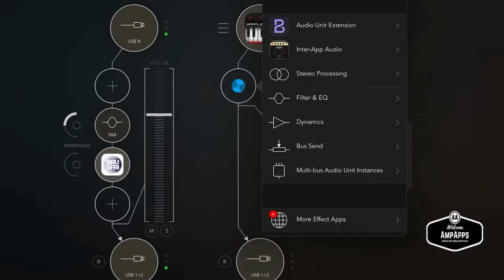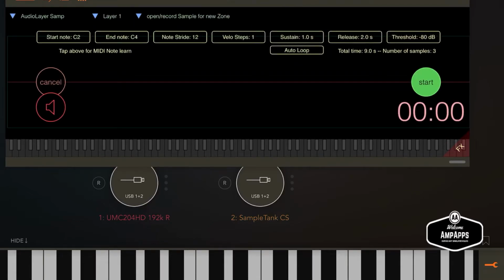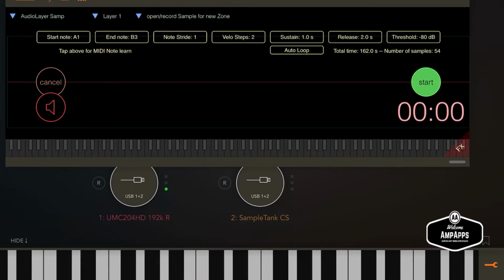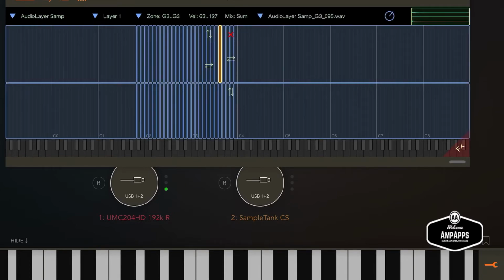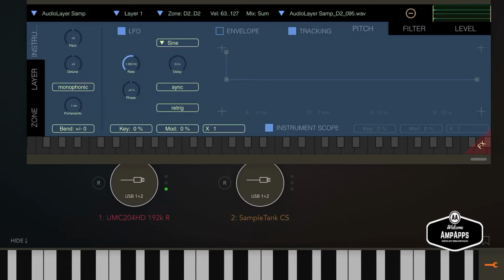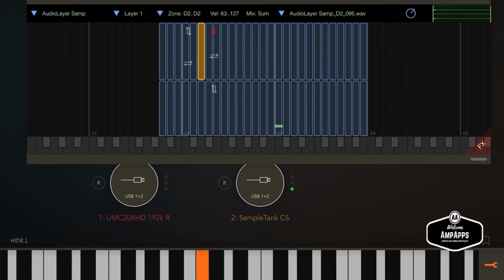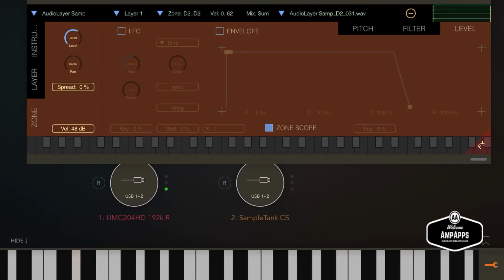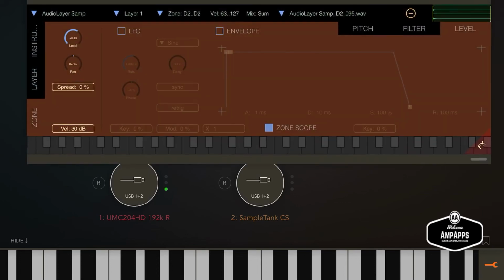AUDIOLAYER -Auto-sampling a multi-velocity Drumkit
Auto-sampling a multi-velocity drumkit in AUM